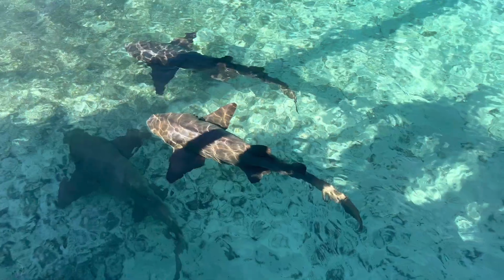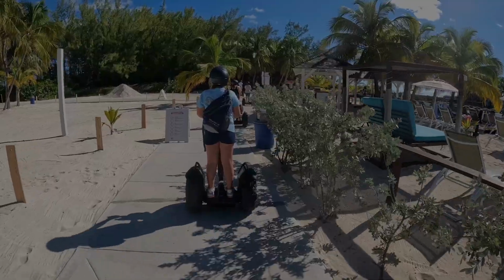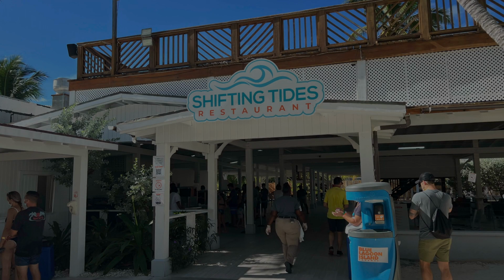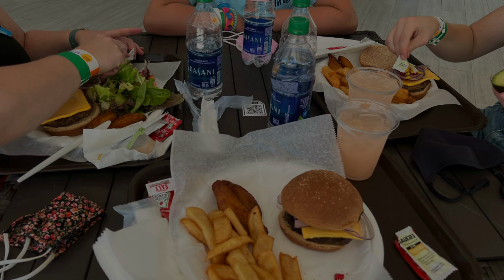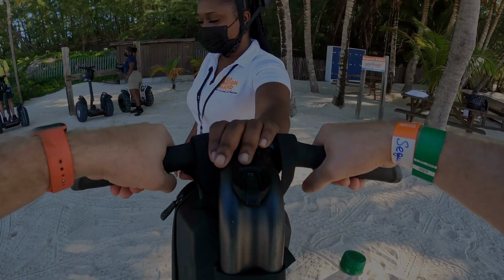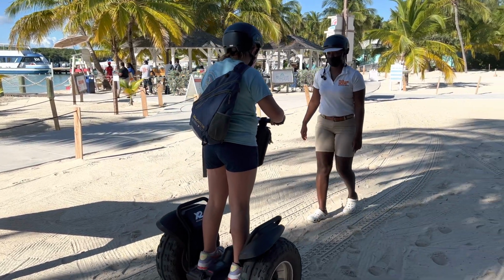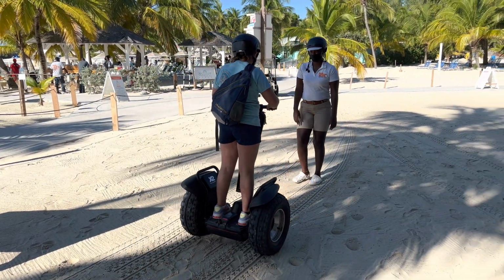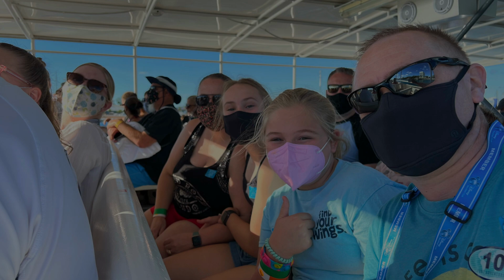Blue Lagoon Island Review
We had a blast on our port adventure to Blue Lagoon Island. I will say, if you are coming from a cruise ship right now, specifically Disney, be sure to book through the ship rather than direct, I learned my lesson by having my reservation cancelled so I had to book direct after getting on the ship. Thankfully they still had openings. Be sure to watch my full video on our cruise during Covid.

Introduction Music:
DJ Quads
Downtown Funk